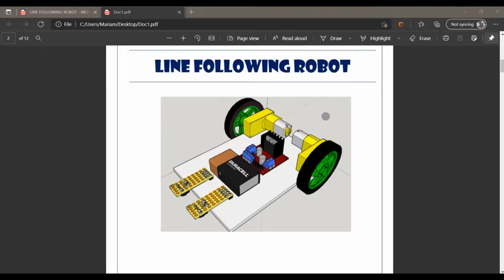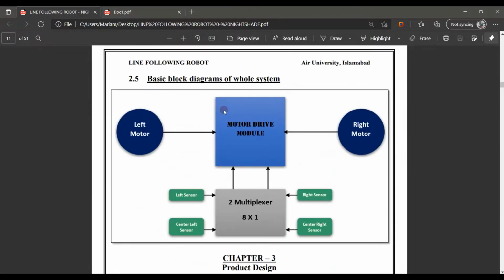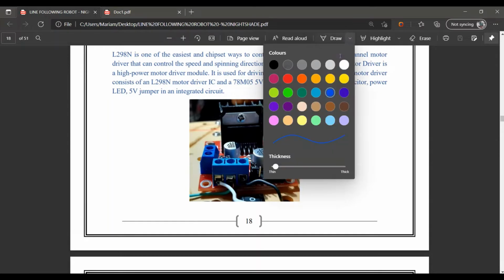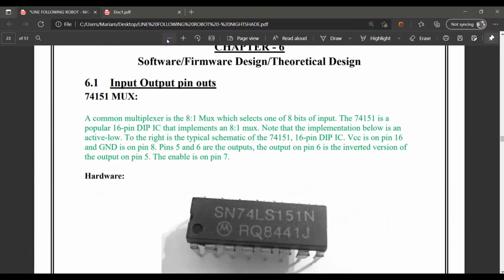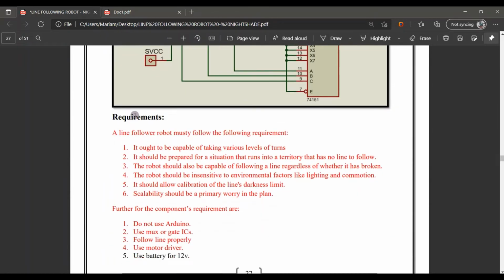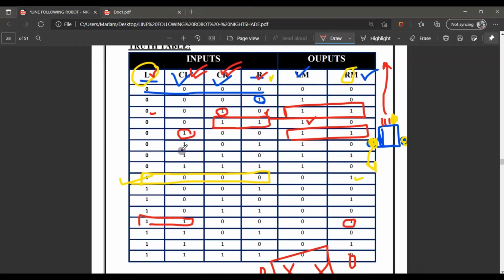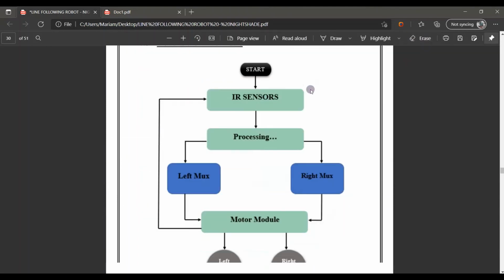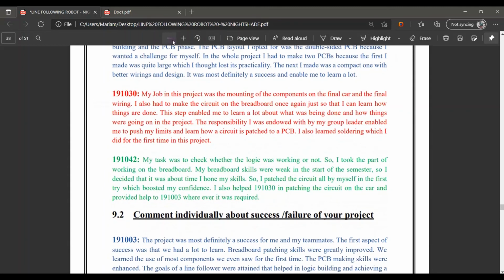NIGHTSHADE || Line Follower Robot || Using Multiplexer